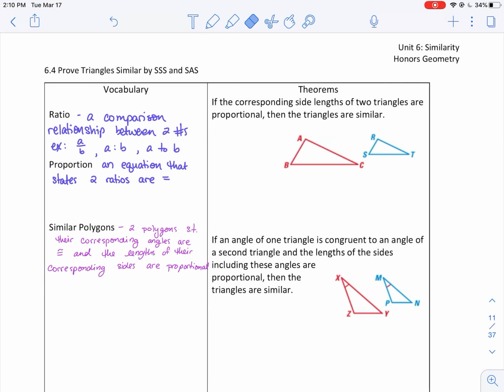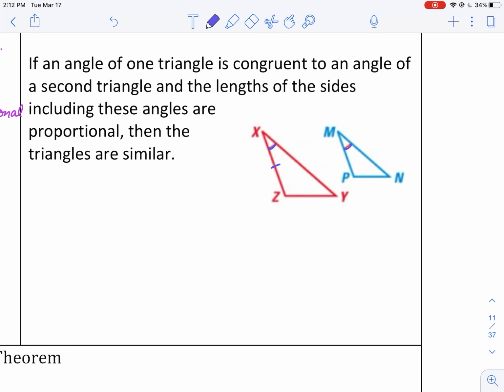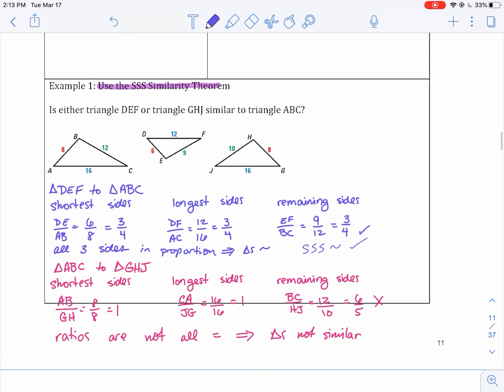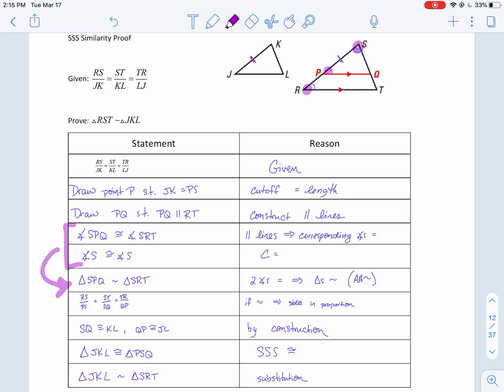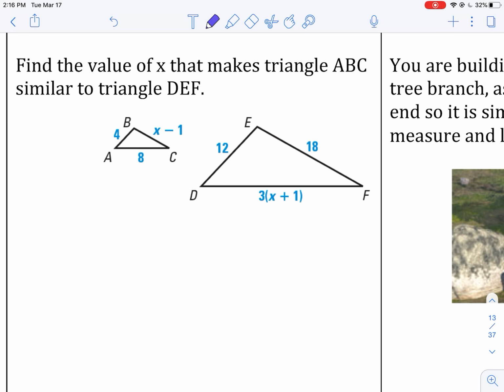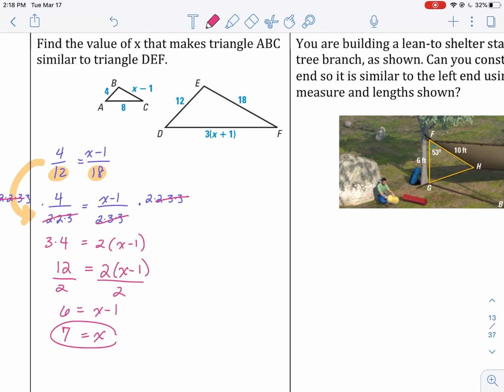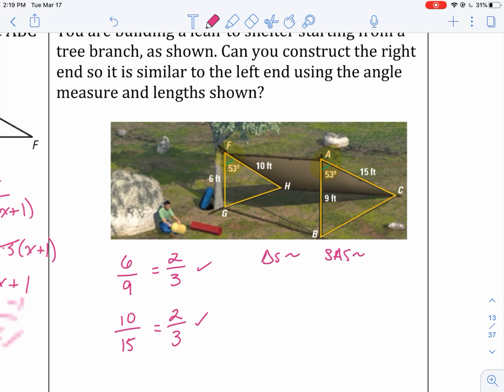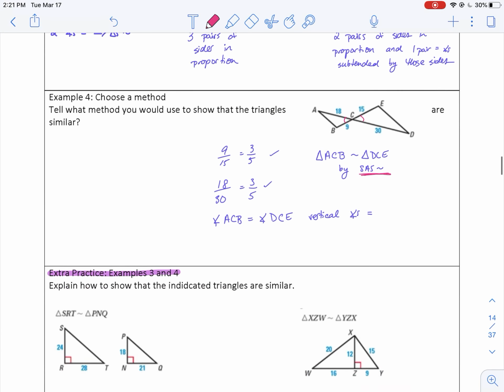Honors Geometry 6.4 Prove Triangles Similar by SSS and SAS